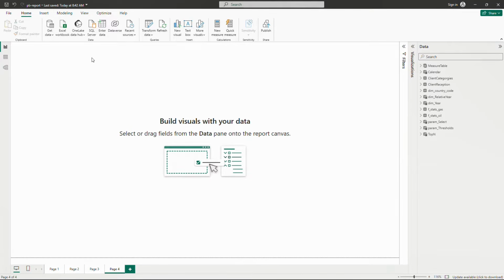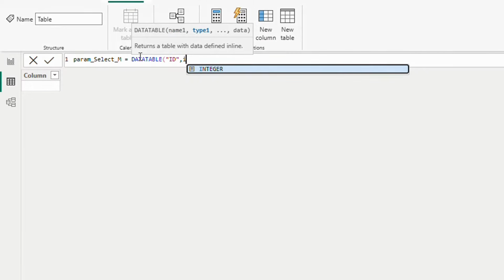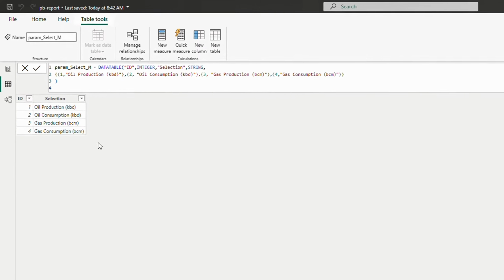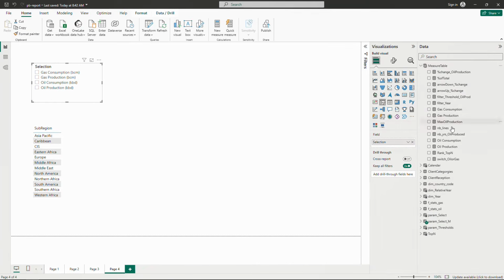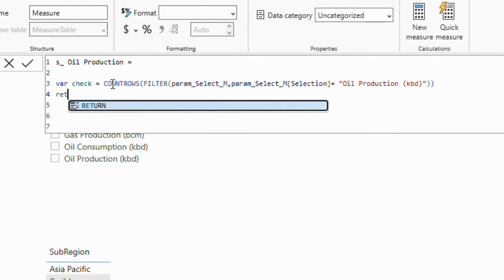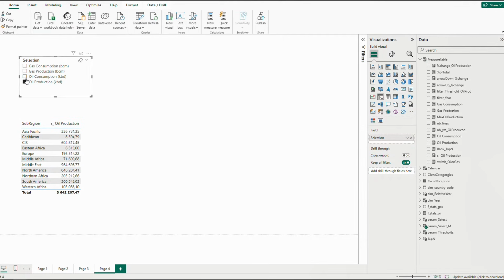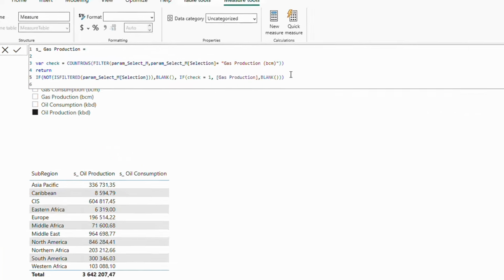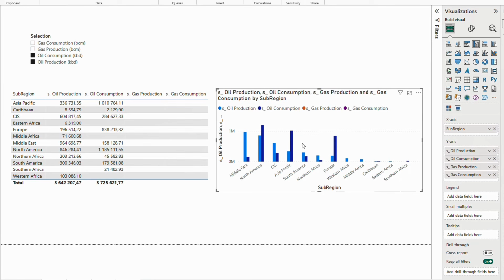Select Multiple Measures in Power BI Slicer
In this Video, we are going to see how to select multiple measures from a slicer and have the chart show those measures. It is especially useful when you want to see different calculations selectively in your visuals.